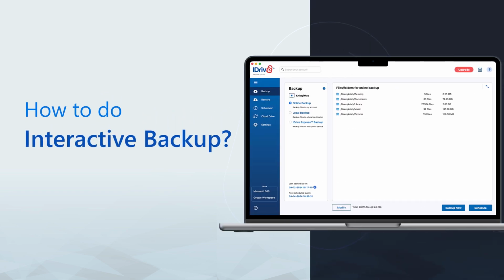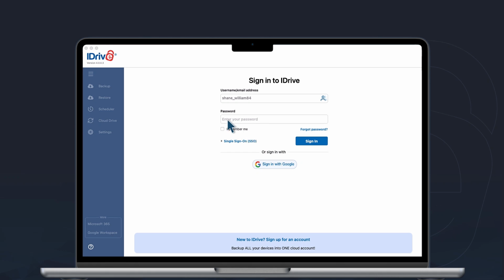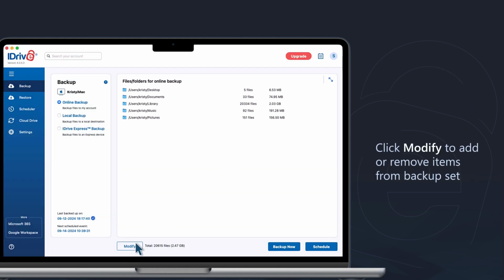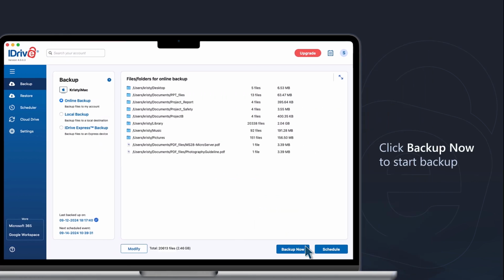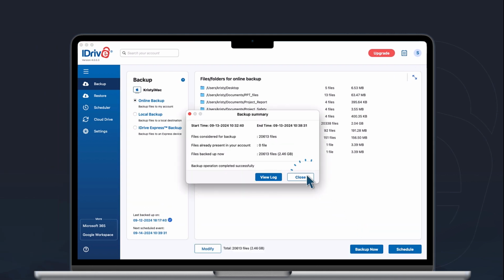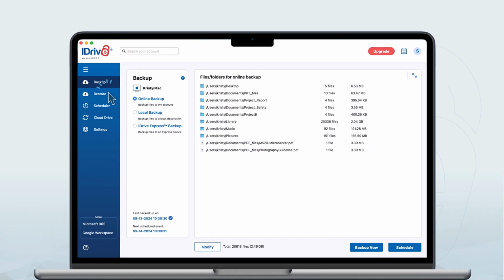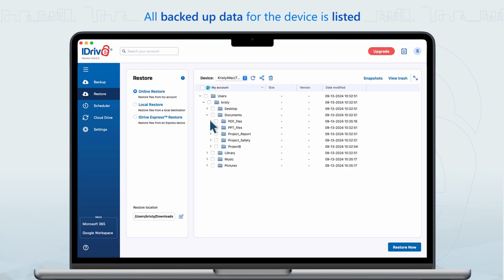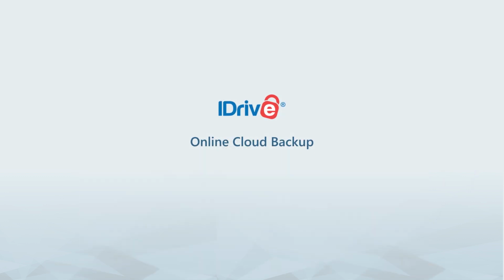How to Back Up Files/Folders to IDrive Cloud Account | IDrive Online Backup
This video tutorial guides you through performing an online backup of files/folders to your IDrive cloud account using the IDrive® Online Backup application on Macs. The application supports machines running on macOS High Sierra 10.13 or later.

Keeping an extra copy of your important files off-site is one of the best ways to safeguard against data loss caused by hardware crashes, accidental deletions, theft, or other unexpected events. With IDrive® Online Backup, you can securely protect your files and folders in the cloud and restore them anytime, from anywhere, providing you with complete peace of mind.